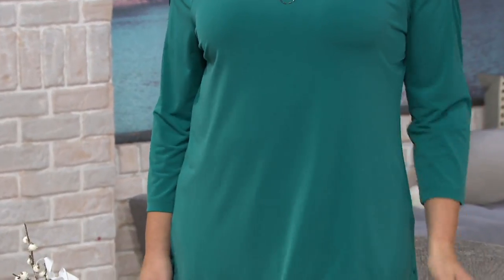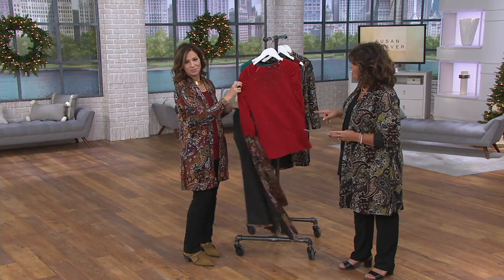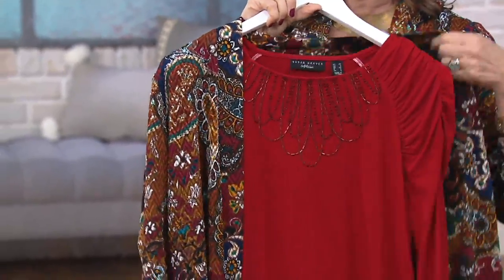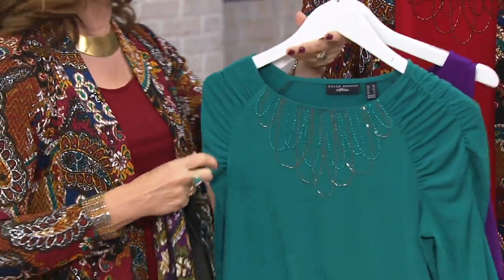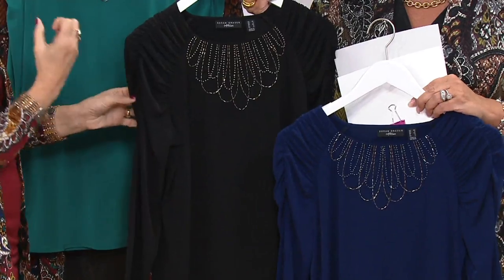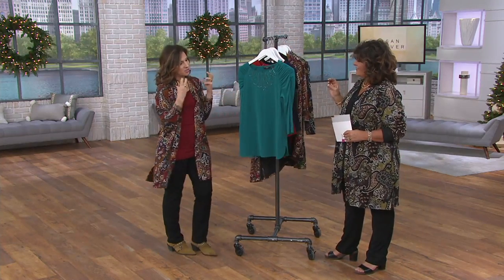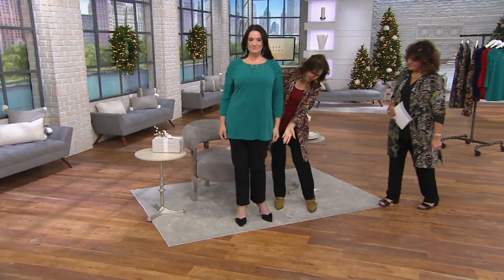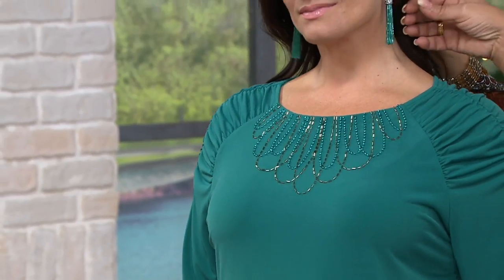Susan Graver Artisan Liquid Knit Raglan Sleeve Top on QVC